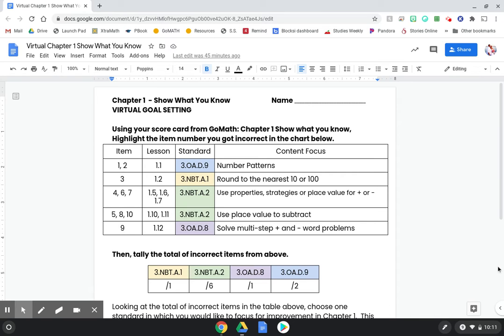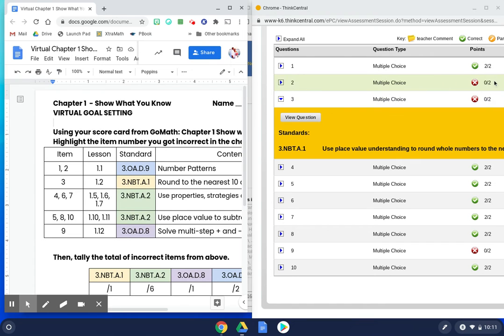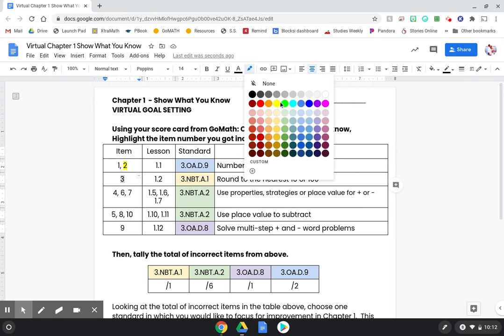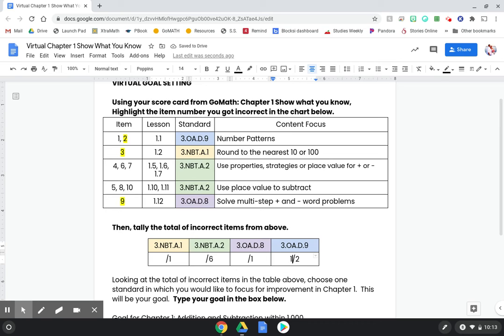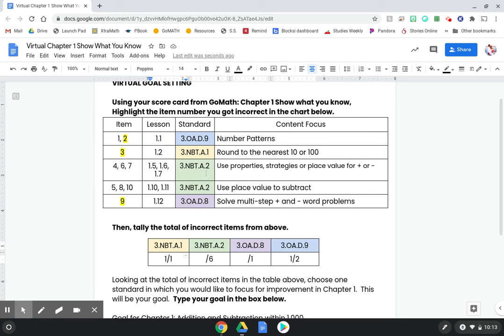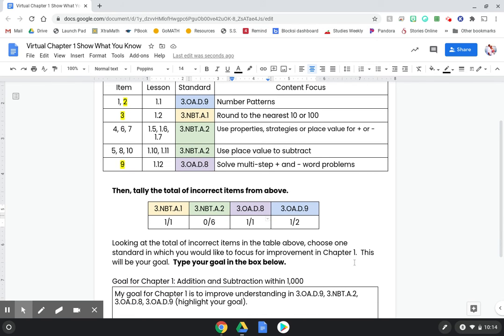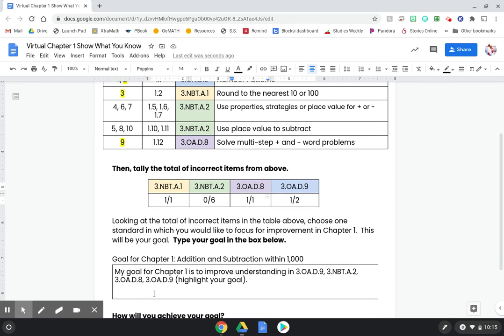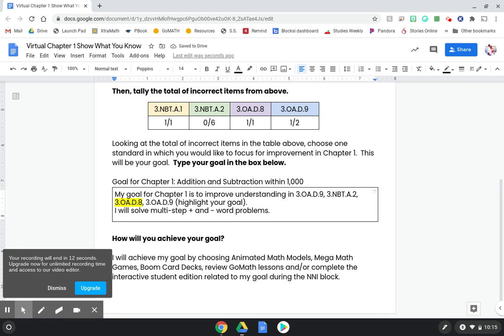How to Goal Set in GoMath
Use this video to help complete the Virtual Goal Setting Sheet for each chapter in GoMath